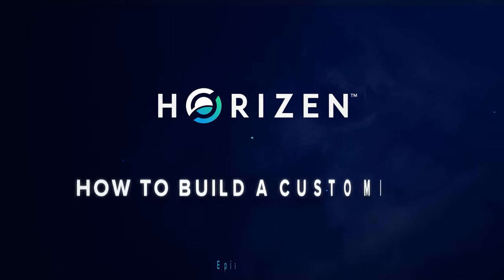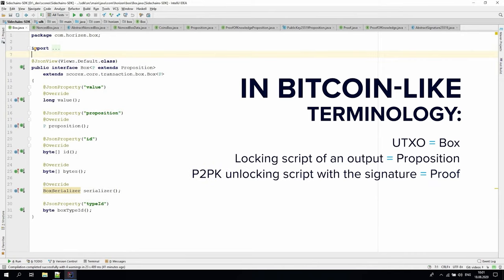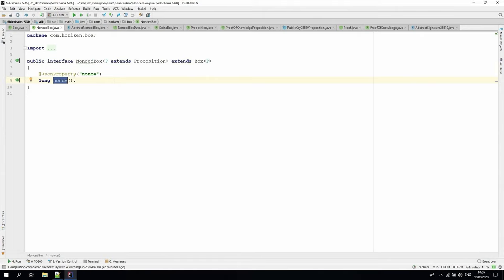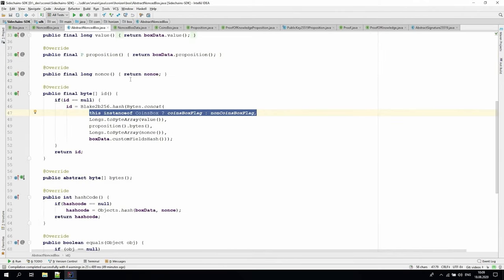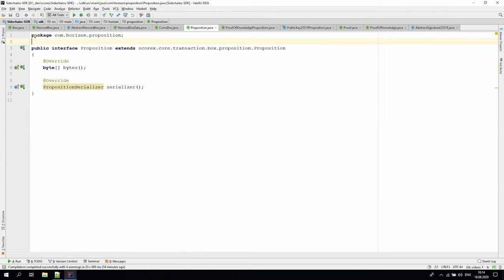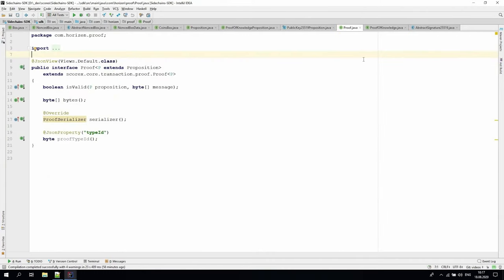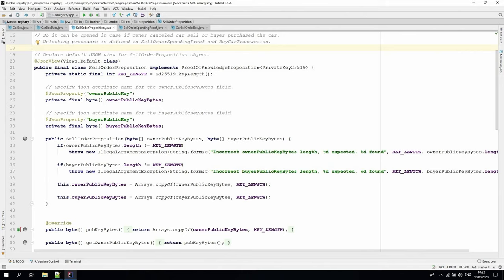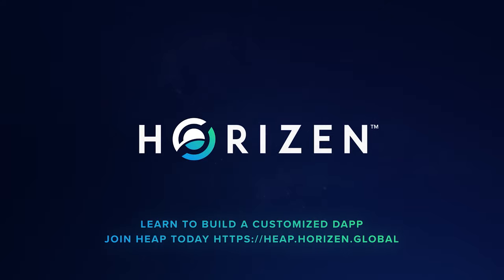Tutorial Series | How to Build A Customized DApp | Ep 2 - Box, BoxData, Proposition and Proofs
Horizen technical video series on how to build custom decentralized applications with the Horizen sidechain technology - Zendoo.

In this video, we provide an overview of the first macro element group - boxes, box data, propositions, and proofs. We will continue to use our demo app Lambo Registry as an example.

Register for the upcoming webinar (9/10 5pm UTC) for the full tutorial